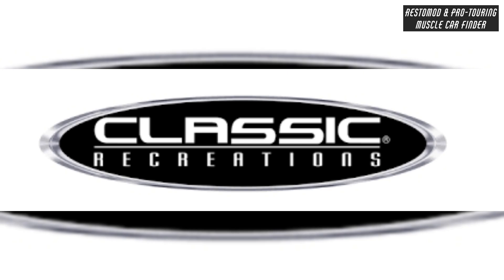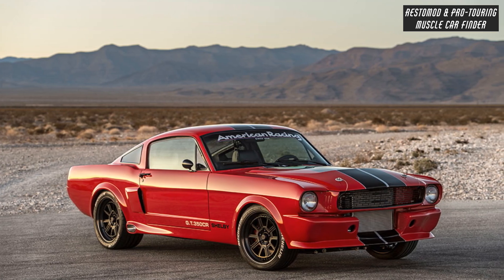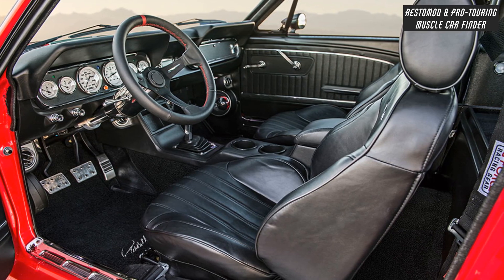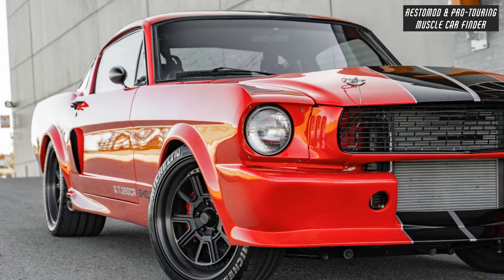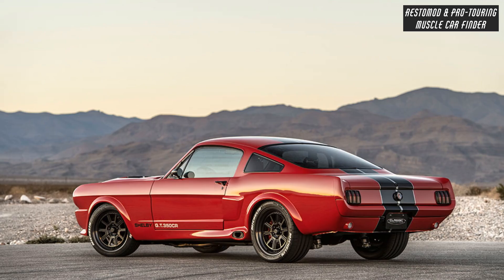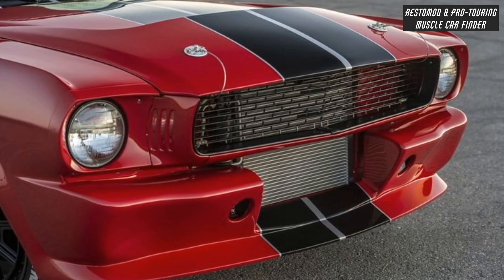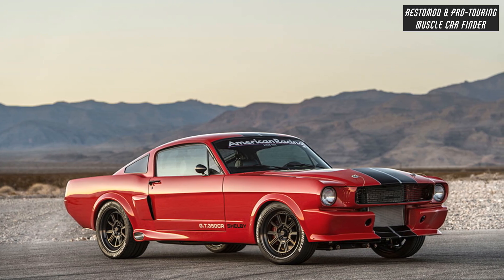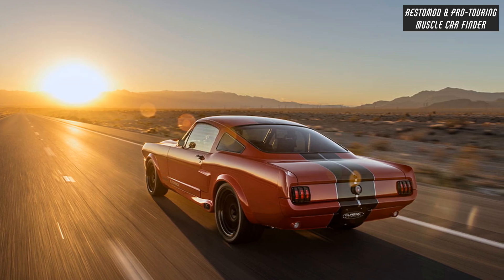PRO-TOURING RESTOMOD on STEROIDS for RED 65' Mustang Shelby GT350CR!!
1965 Ford Mustang Shelby GT350CR Pro-Touring built by Classic Recreations